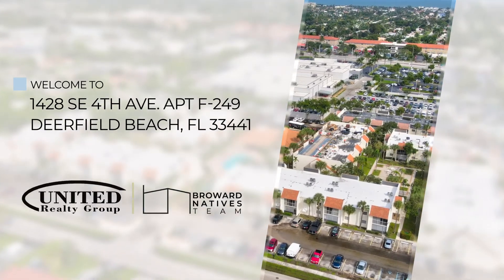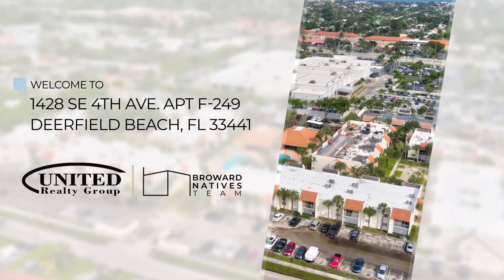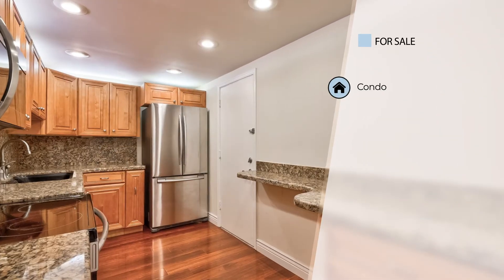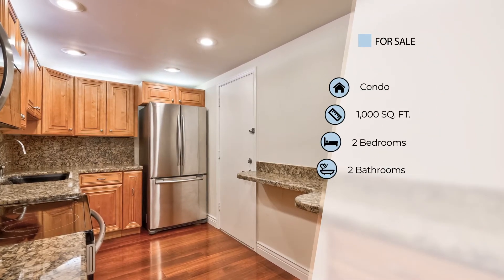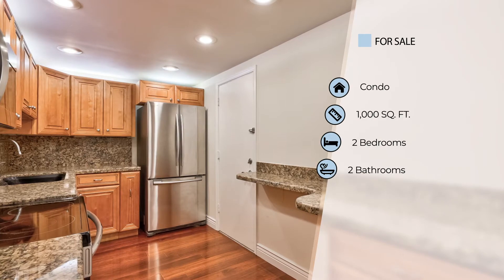Deerfield Pines - 1428 SE 4th Ave Apt F 249, Deerfield Beach, Fl 33441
Property Location: Deerfield Pines - 1428 SE 4th Ave  Apt F 249, Deerfield Beach, Fl 33441

Beautifully remodeled two bedroom two bathroom condo ready to move in and enjoy. Highly desirable second floor / corner unit and nicest 2 bedroom unit in complex - wont be disappointed. New gorgeous laminate flooring throughout. The kitchen features upgraded wood cabinetry with indirect lighting on top with stainless steel appliances. There are granite counter tops which include a matching granite backsplash. This unit also has an additional kitchen custom cabinet for more storage and counter top space. Impact windows/doors and a Bosch washer/dryer inside unit. Steps away to a heated pool, sauna and clubhouse with fitness center. Community is all ages. Several updates to the complex are being done which include new roof, a parameter fence/gate, landscaping, parking lot asphalt to name a few and all with no assessments currently scheduled.

This complex is very close to Deerfield Beach, where you will fine pristine beaches, an awesome boardwalk and a fantastic fishing pier. Lots of choices for restaurants, bars and shops inland or right on the ocean. Also just a short drive to Mizner Park in Boca Raton. Centrally located so access to major highways and airports are available.

Buy this home and if YOU are not satisfied within 12 months, WE WILL SELL IT FOR FREE!* Learn about our exclusive Buyer Protection Guarantee, call Eddie at or call our 24 hour Recorded Information: 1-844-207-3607 Ext. 2691

If you prefer to sell a home first, we GUARANTEE to sell it or we will buy it or we can provide a cash offer*. 1045